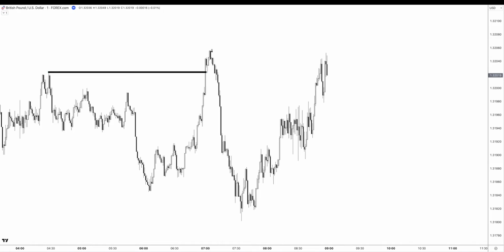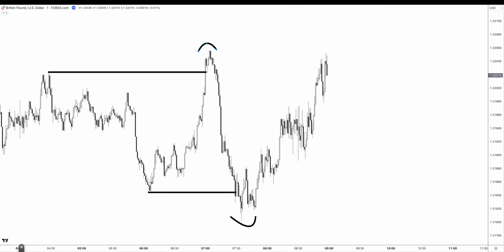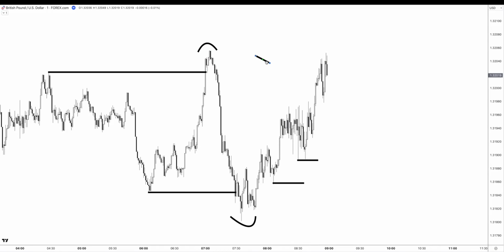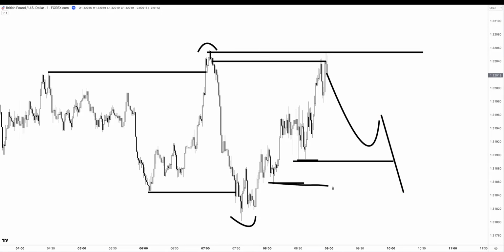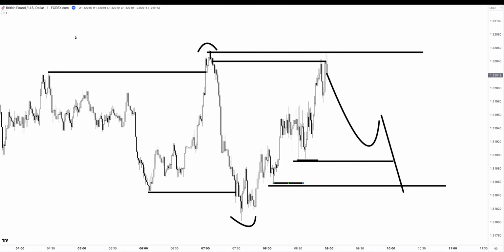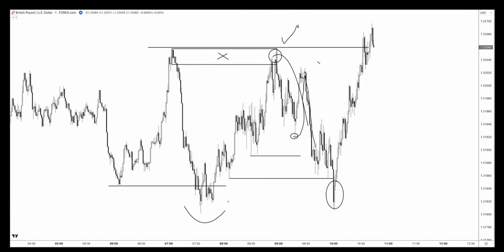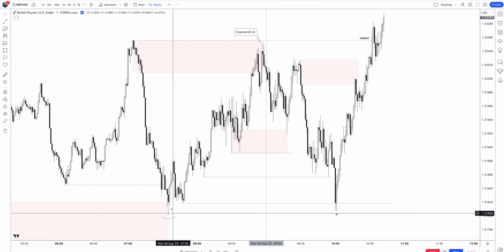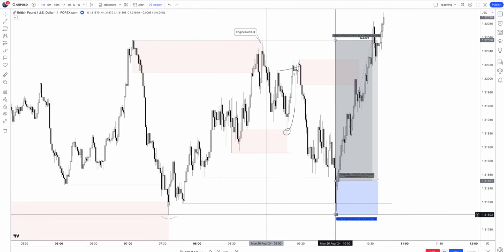Train your eyes Ep2 - Inter Equity Trading